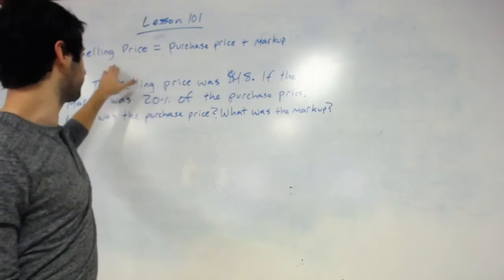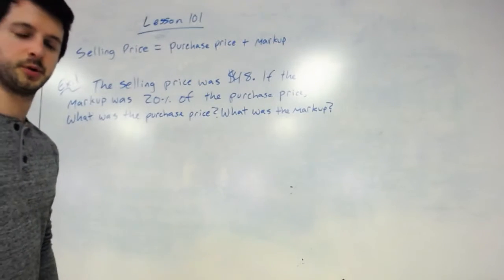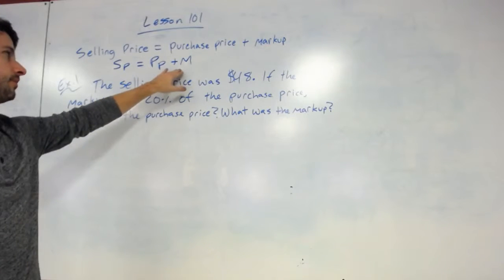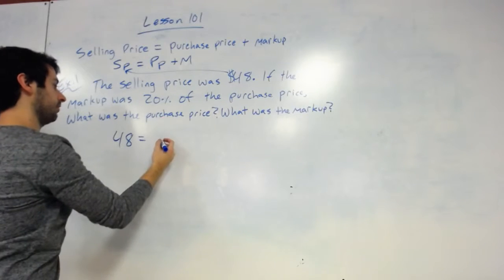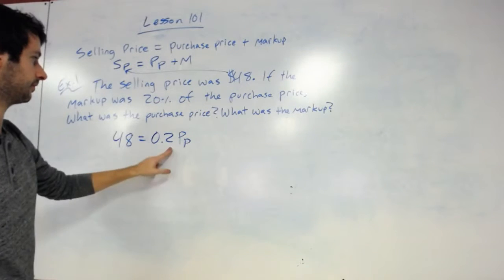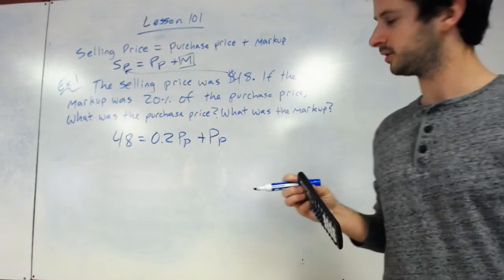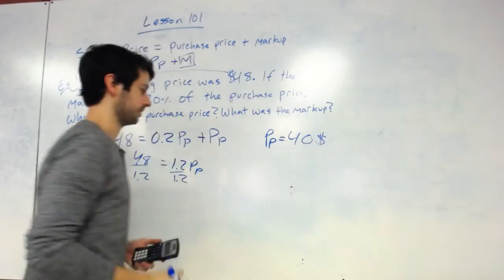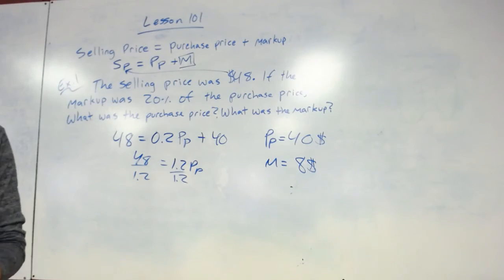Algebra 2 Lesson 101: Percent Markups